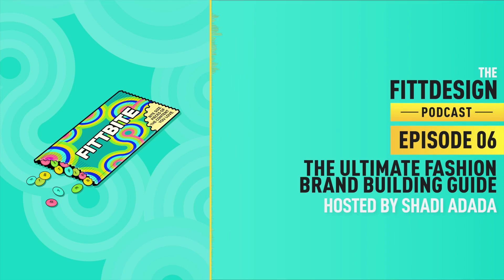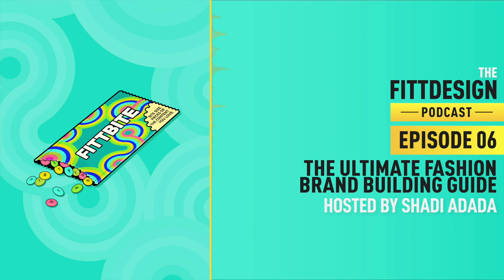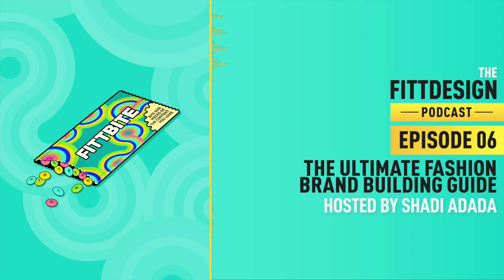FittBite 6 The Ultimate Fashion Brand Building Guide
In this FittBite episode we'll look at the fundamentals of building a fashion brand. We'll run through the external and internal influences to consider as well as how to create and curate the right brand image for your company.

By the end of this FittBite, you'll walk away with the information needed to build a strong brand that sparks excitement in your customers and builds a loyal support base long term.

Let us help you design, prototype, manufacture and sell an apparel brand that is worthy of your unique vision